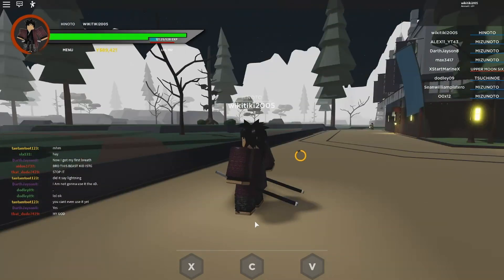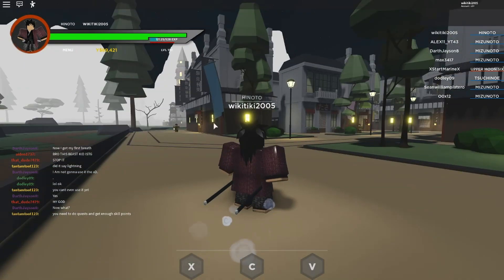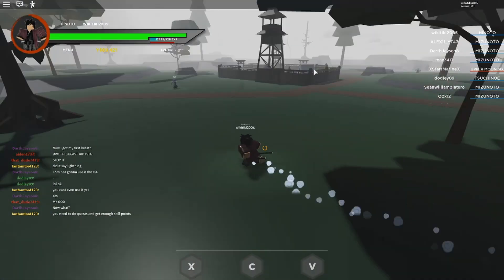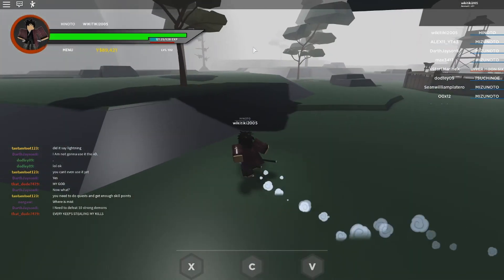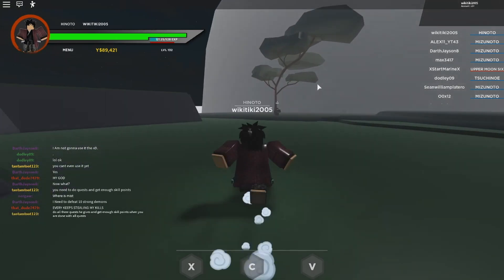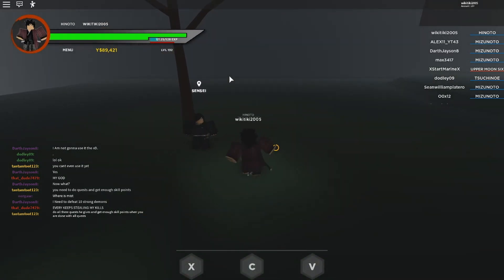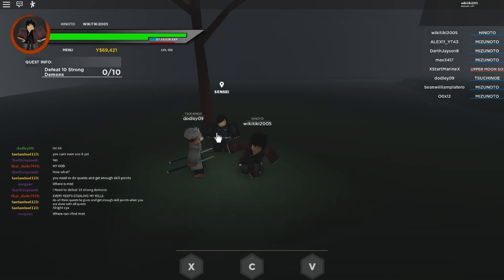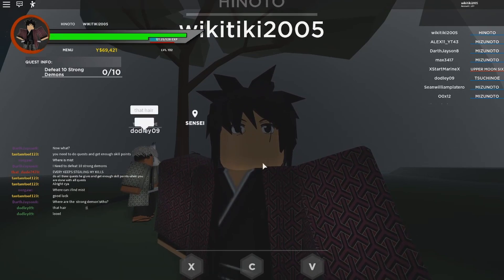Mist Breathing Location | Ro-Slayer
In this video I show the location of Mist Breathing Sensei!